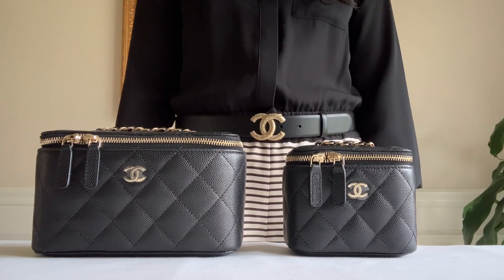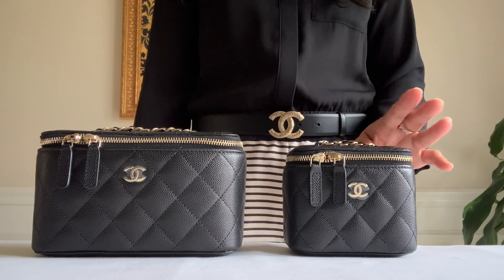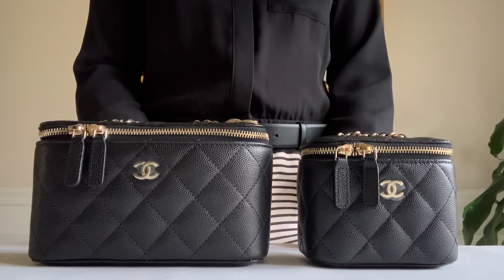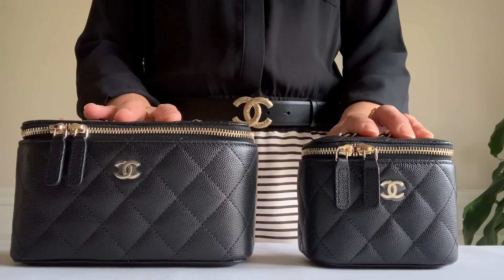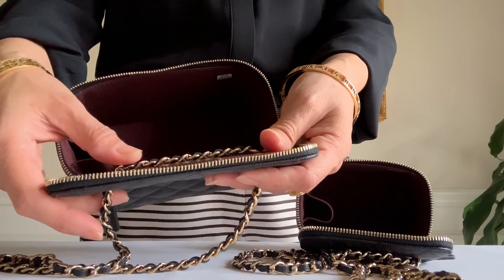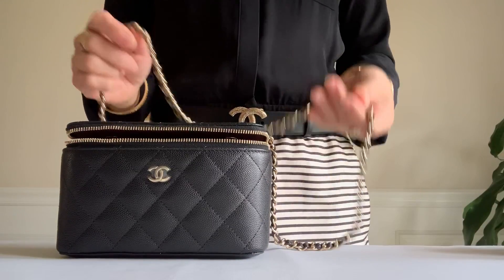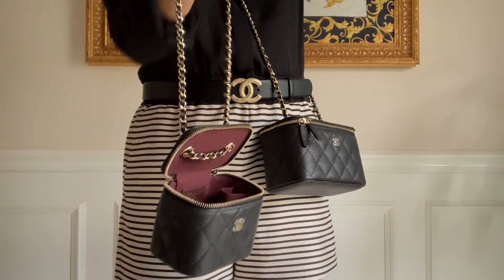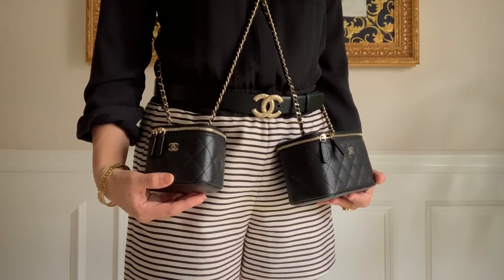Chanel Small Vanity with Chain vs. Chanel Mini Vanity with Chain + Mod Shots | Chanel LV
Finally! Got both of the 2 Chanel Vanity Case sizes in Mini & Small. I can share them to you side by side. Hopefully, it can help you decide which one you'll love.

MusicBackground: Illuminations by Michael Lockwood (not copyrighted)